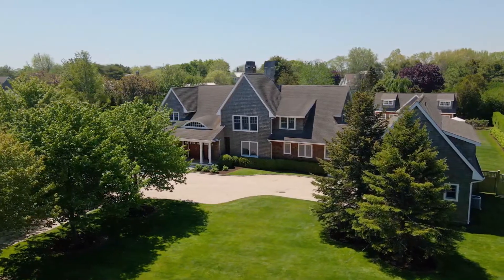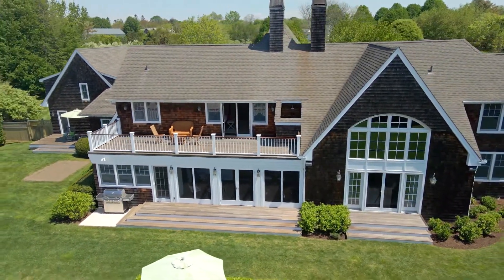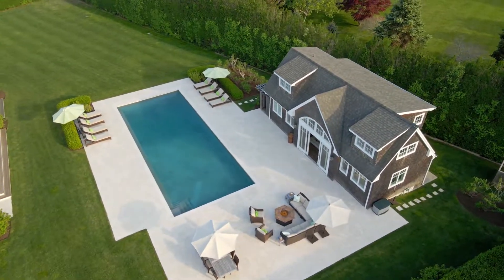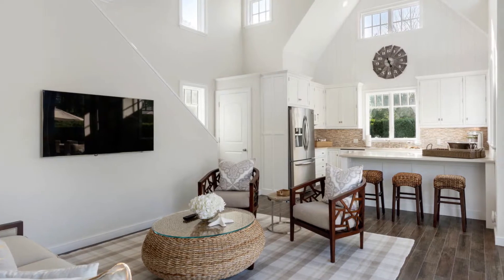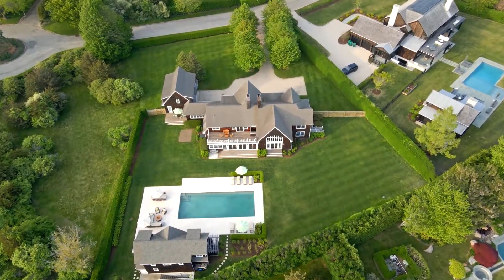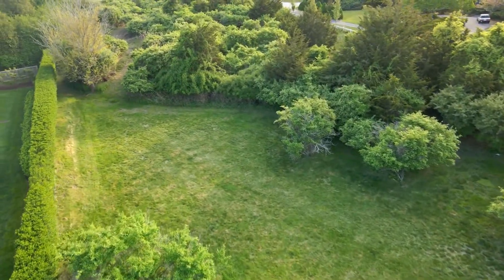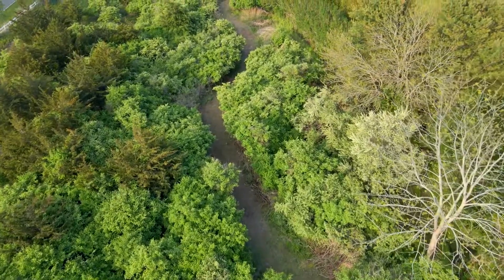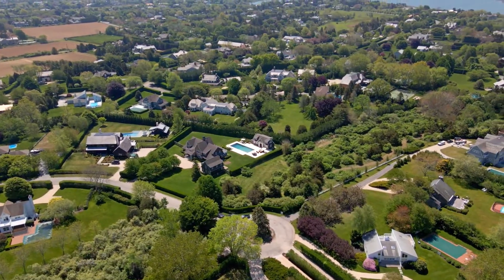91 & 103 Osprey Way, Water Mill NY 11976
WATER MILL SOUTH DREAM COMPOUND WITH 2.7 AC RESERVE

91 & 103 Osprey Way are two adjacent single and separate parcels-- 91 Osprey Way: one acre with a luxe 5581 s.f. house, completely rebuilt in 2004 from the ground up, with garage, gorgeous pool house and pool, and 103 Osprey Way: a 2.7 acre reserve that has multiple potential uses (up to 3 horses, barn, crops, vineyard, etc.) creating a one-of-a-kind Hamptons compound opportunity.

The entire property is impeccably maintained and offers a tremendous opportunity to create your own lush, private luxury compound. Reach out today for a private tour.

Part of the CeeJackTeam stable of Exceptional Listings.

6 BD | 7 BA | 4 HB | 5581 SF | 1 AC & 2.7 AC | $6.750M